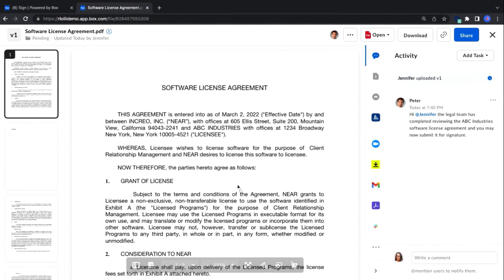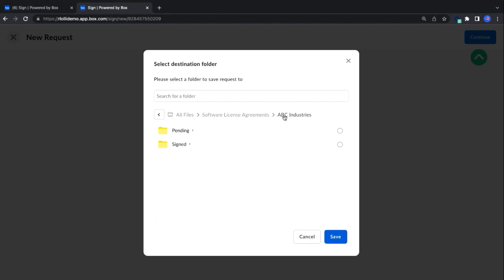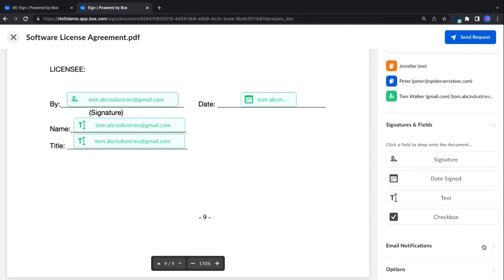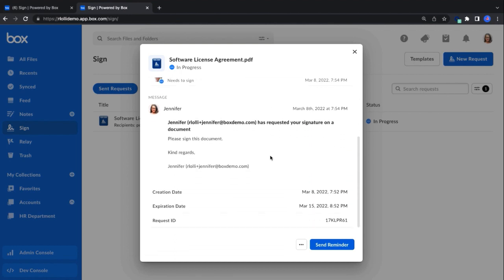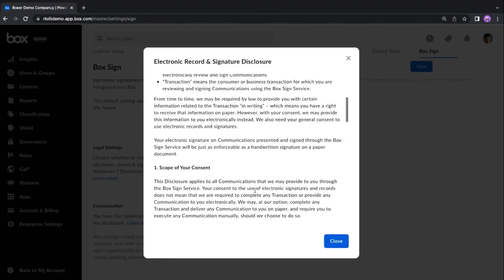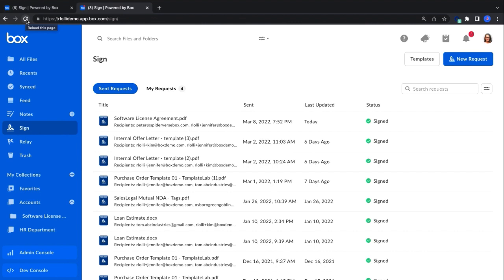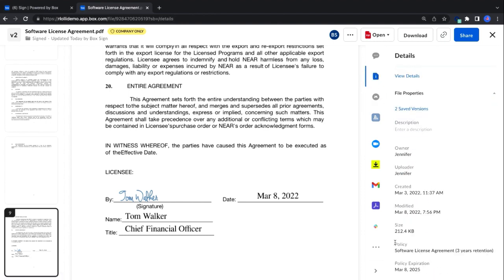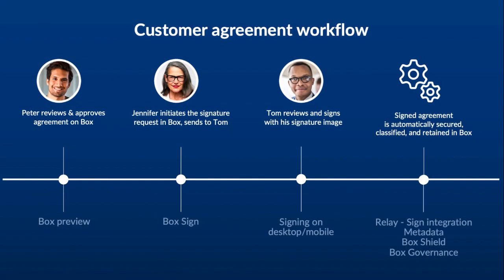Box Sign Demo